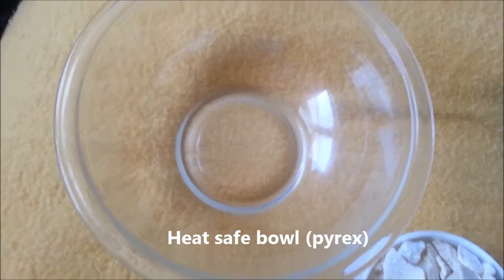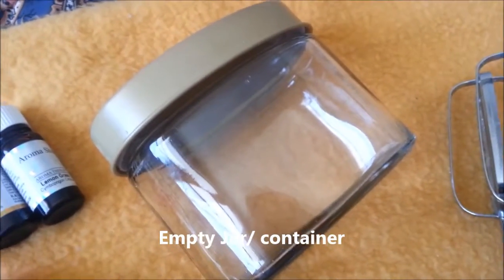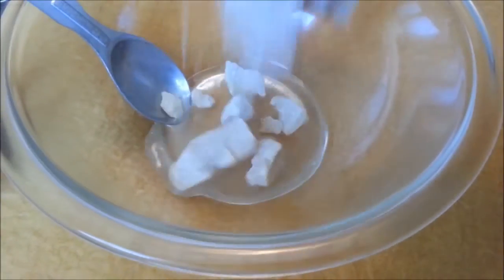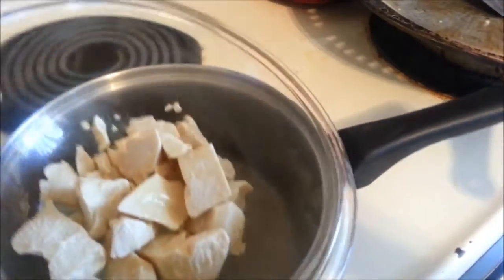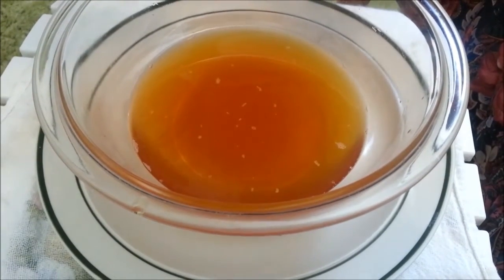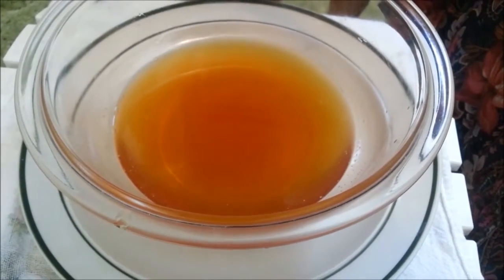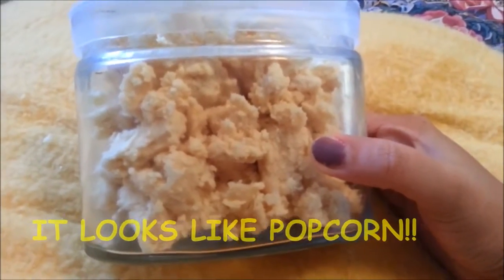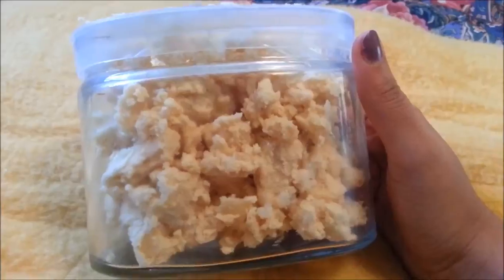DIY Body Butter : ALL NATURAL::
On today's episode of Samantha's top choice, I show you how to make a really cool popcornish (just developed a new word) body butter which is so moisturizing that it just sinks deep into your skin and makes your skin well fed. great for the nasty, icy cold winters.
this body butter melts onto your body using your own body heat and can be used on your skin,face, hair as a leave in conditioners, lips and nails.

this butter works amazing even as a cleanser. after taking off all your makeup, rub a piece onto your hands and let it melt and apply on your face. take a wipe / cotton pad and remove excess residue. your skill will feel alive and so soft!

please note that cocoa butter has a tendency to harden, so if your not comfortable with the texture then you can heat it some to break it down.
when i made this video the temperature was 28 F and my butter would always harden but you wont find this problem in the summer! and the best part is that its NATURAL!

To make the cocoa body butter

1 cup organic raw cocoa butter
1/4 cup or 4 tbsp of coconut oil
2 tsp vitamin E oil

check out the video for the method.